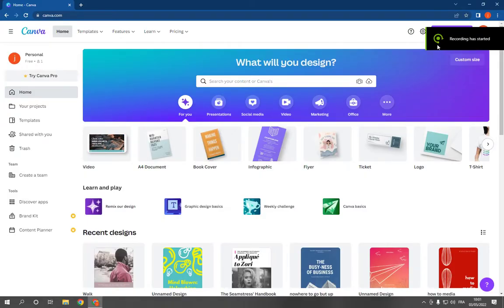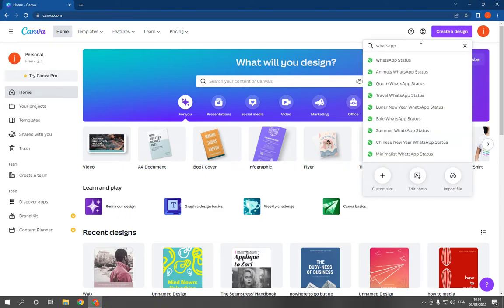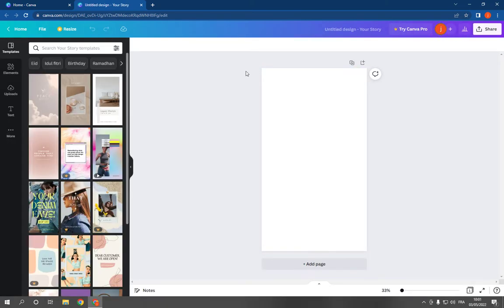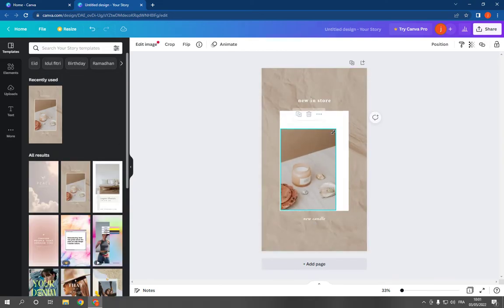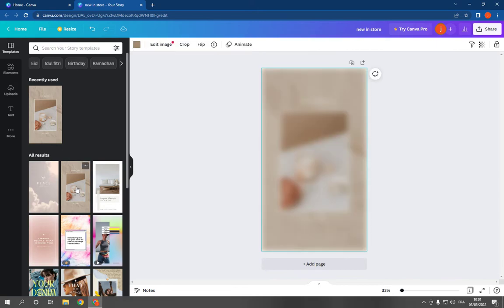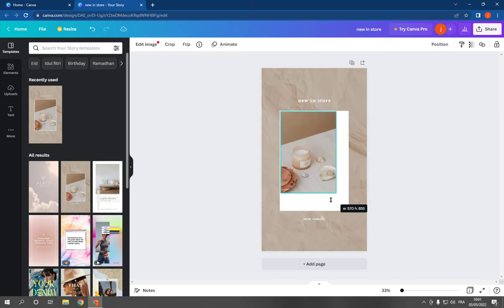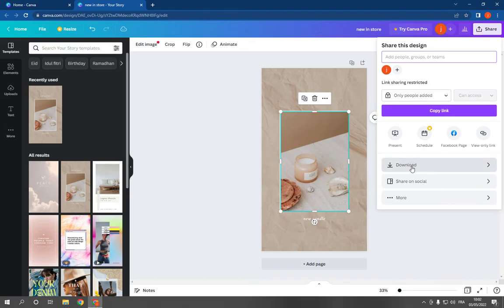How To Make And Create Whatsapp Status on Canva PC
in this video we discuss :